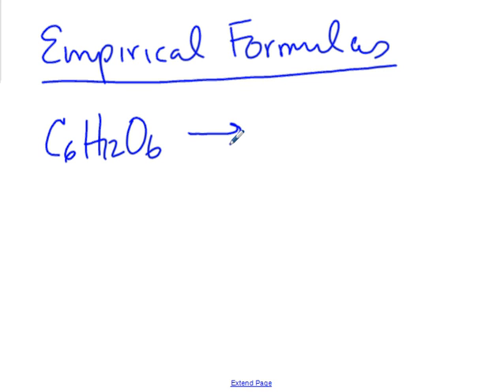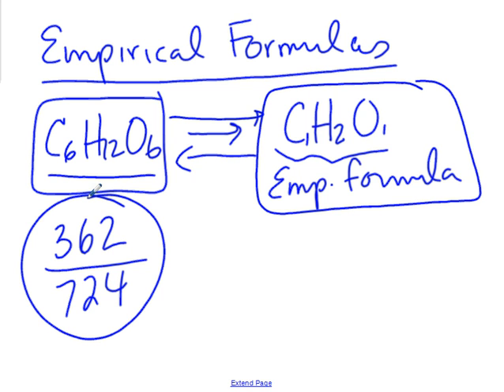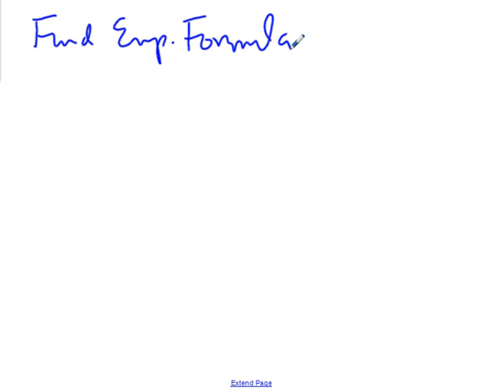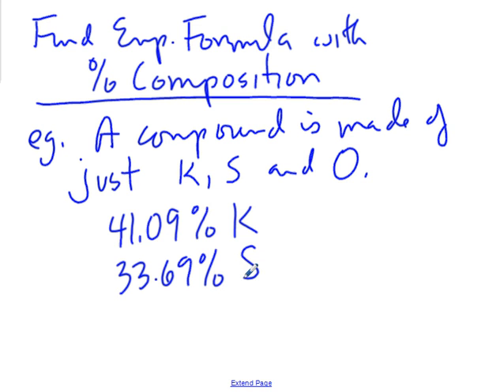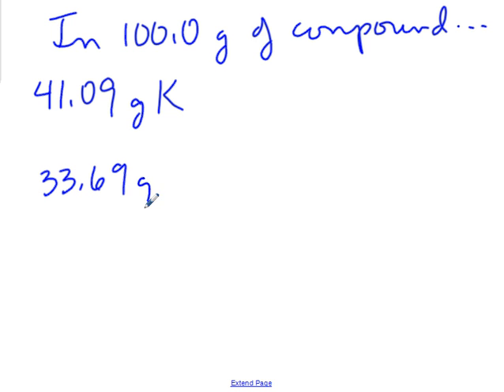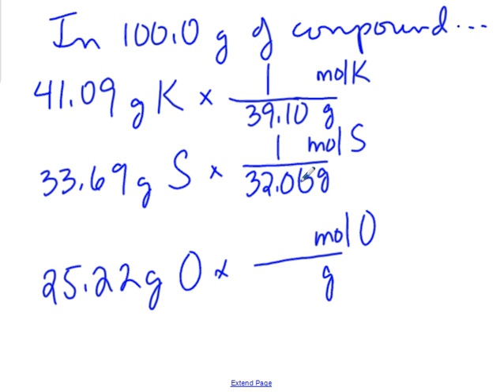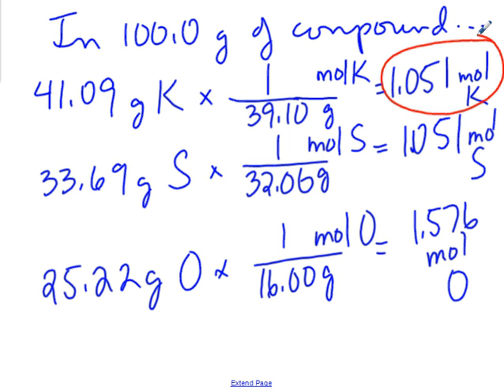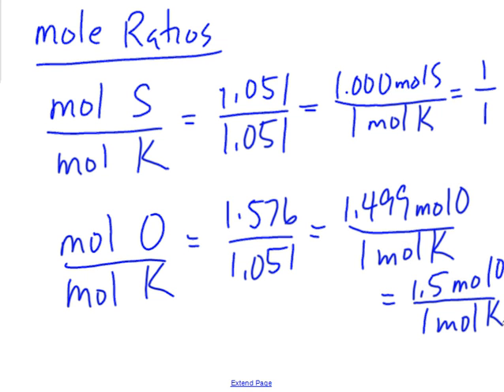Empirical Formulas Introduction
We define empirical formulas and show how to determine one when given % composition.